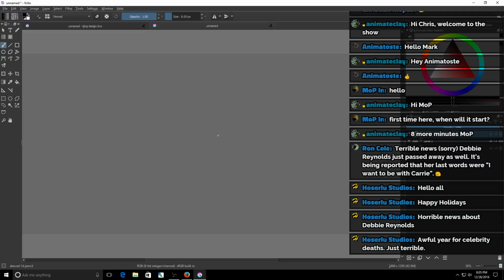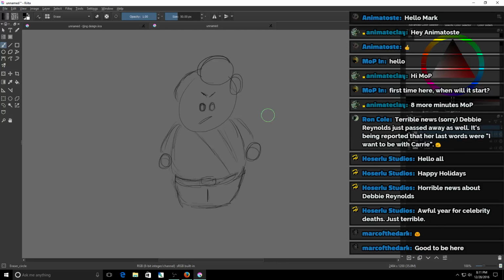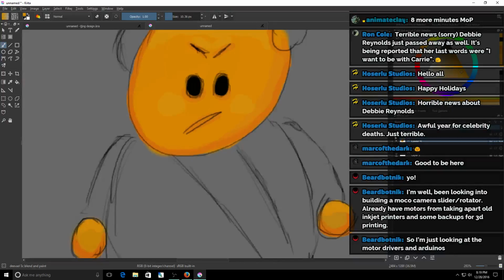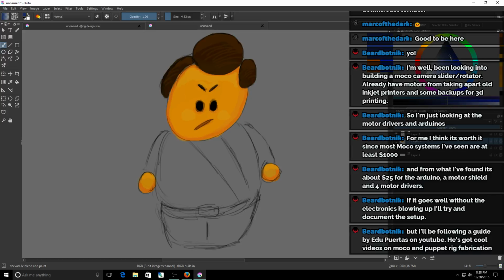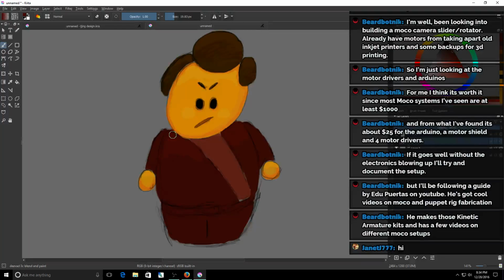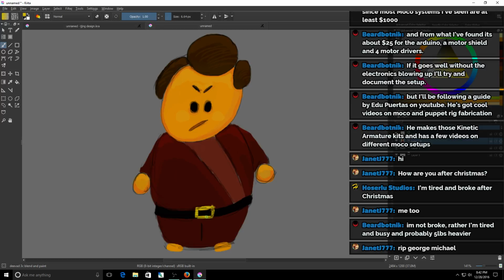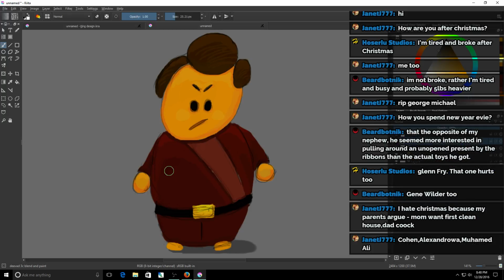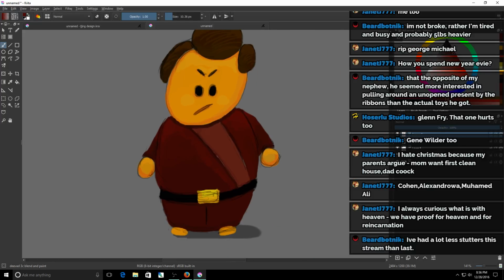Live Stop Motion Chat Podcast #100 Character Designs in Krita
➤Click these numbers to skip past the music intro➤ 29:25

Tonight is more of the same, a fun chat while designing characters for Marcs next film.